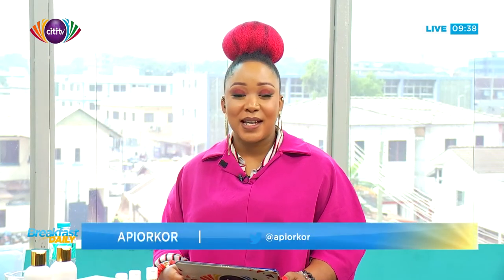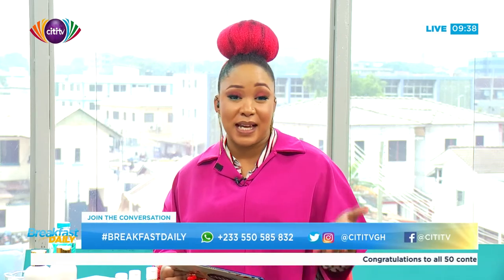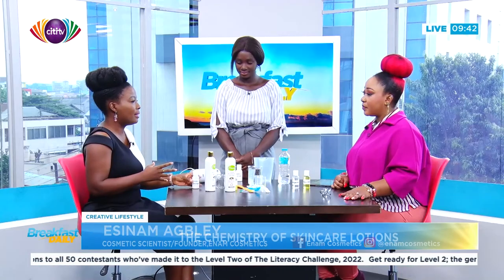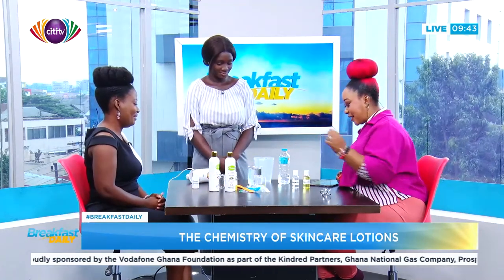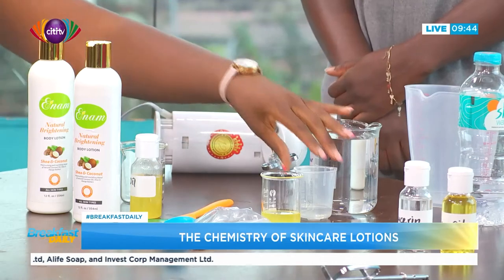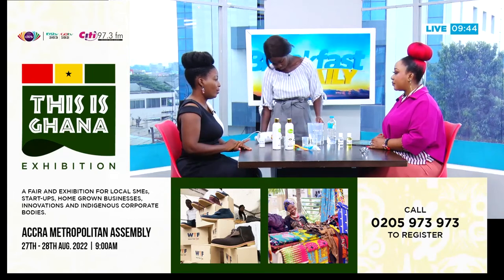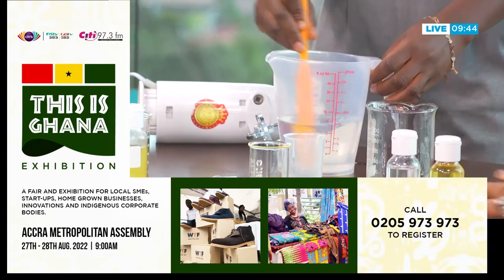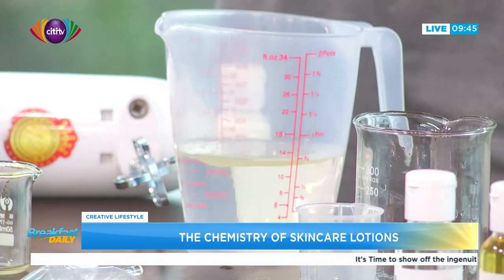Creative Lifestyle Segment: The Chemistry of Skincare lotion